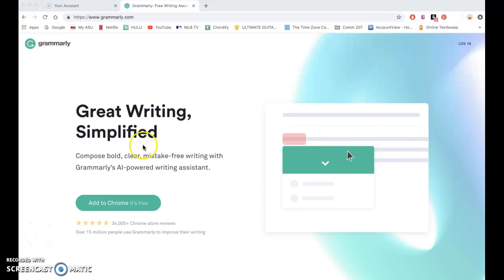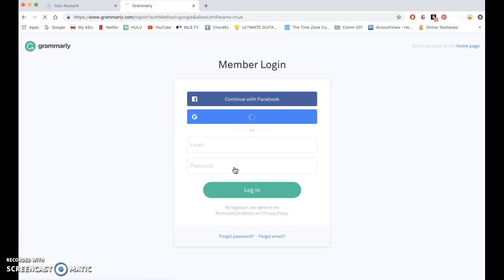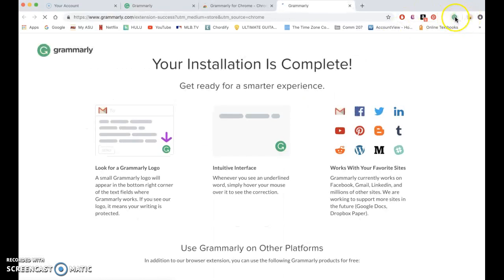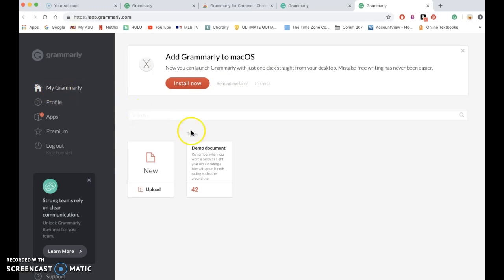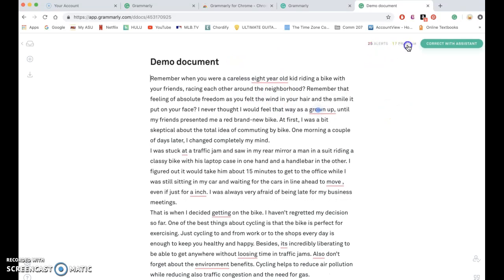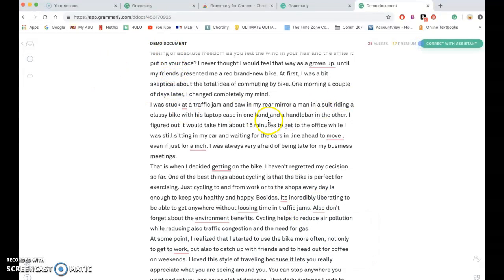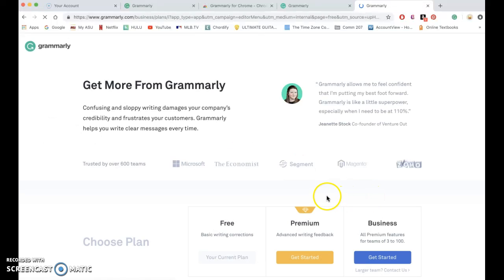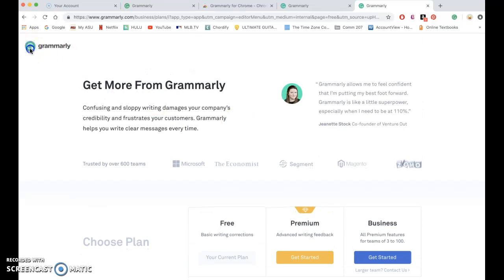Grammarly: Effective Writing tool